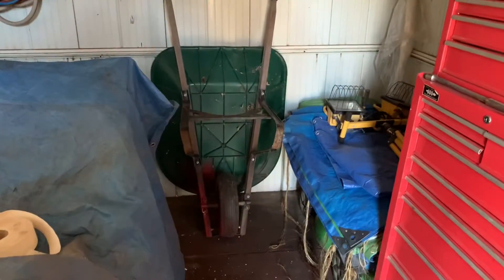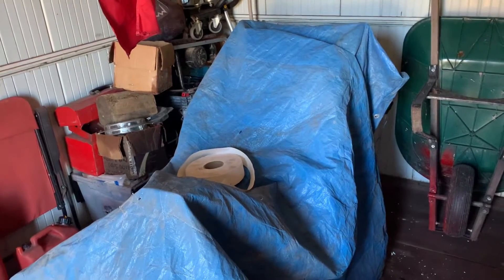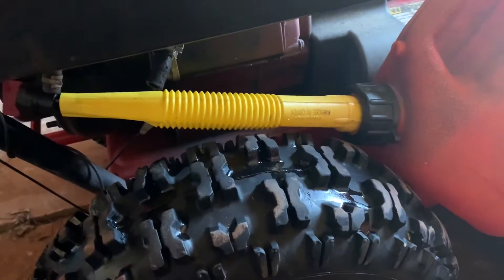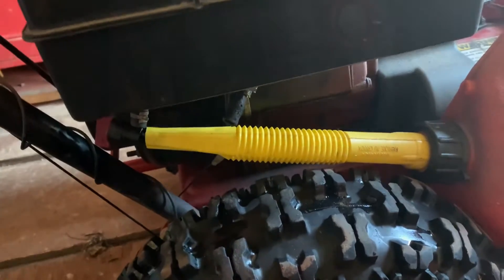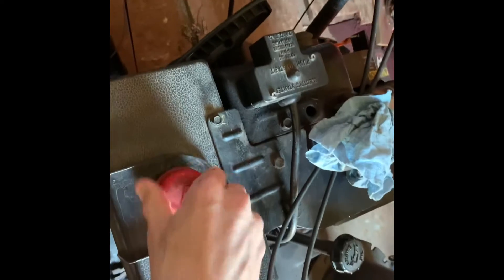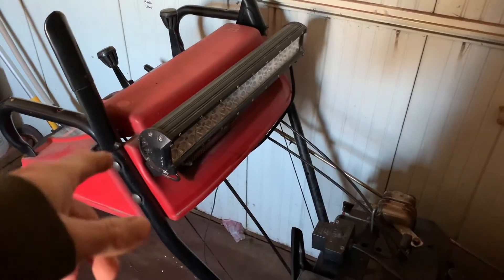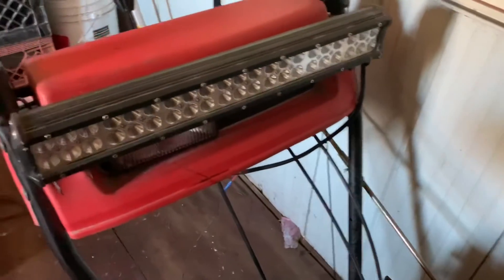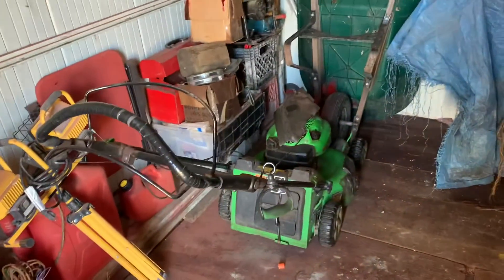Sunday Spring machine Shuffle